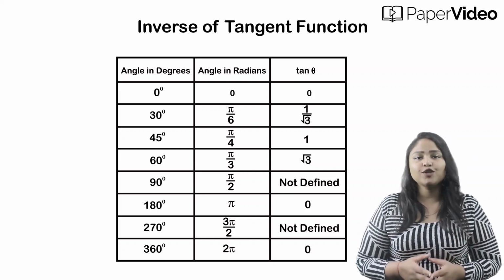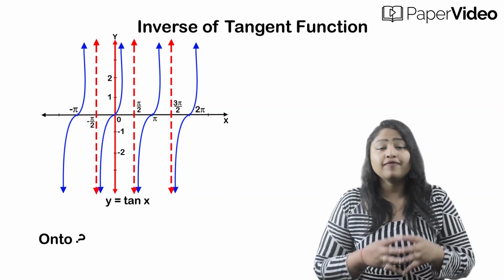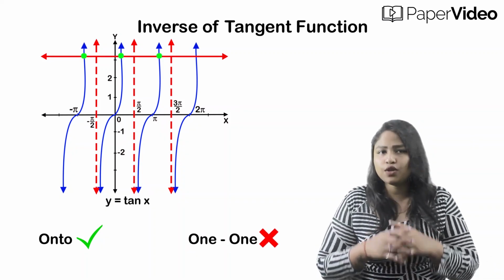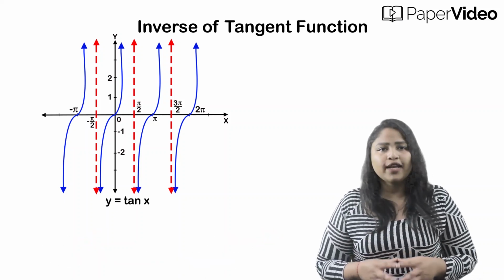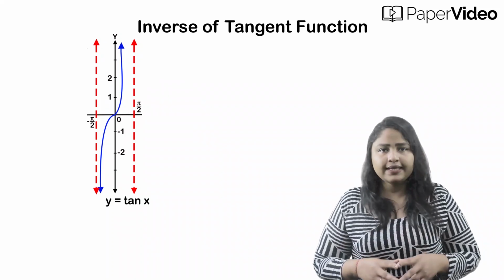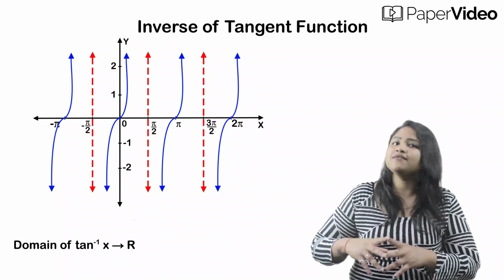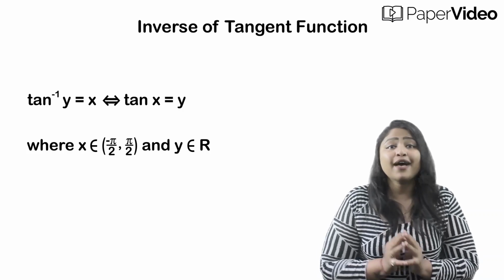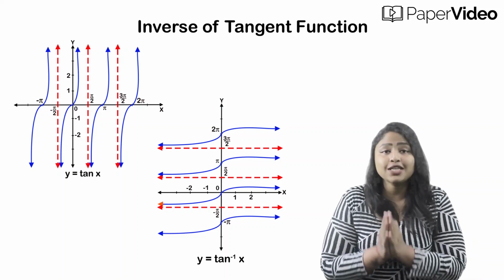Inverse of tangent function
In this video, we will learn what is Inverse of tangent function